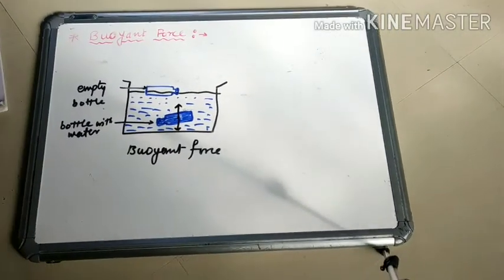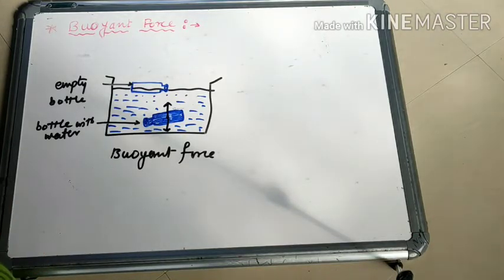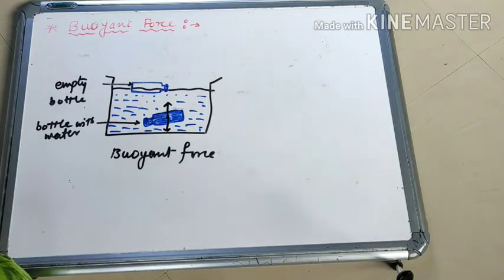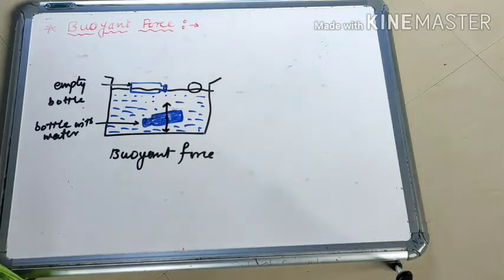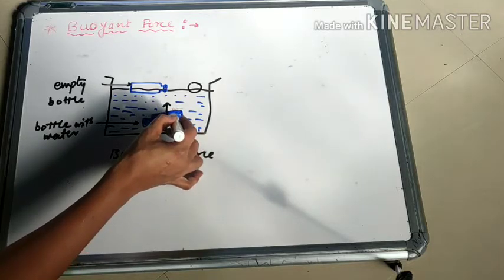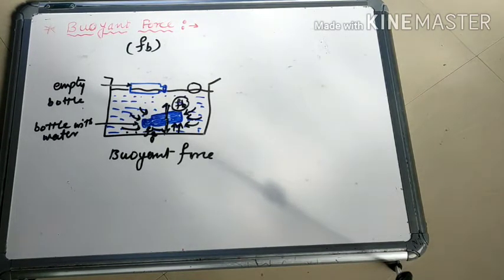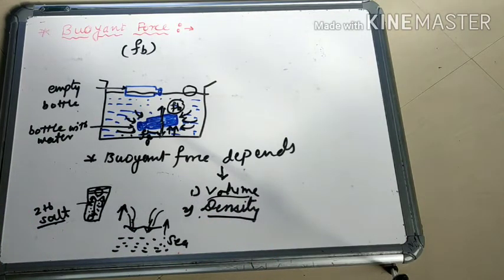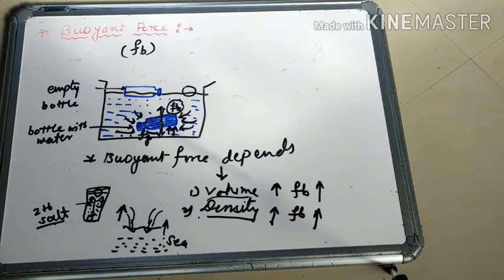Class 8,chapter 3,video 6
Buoyant force